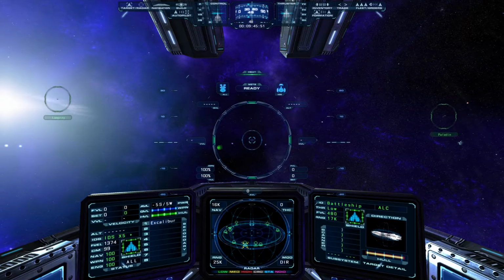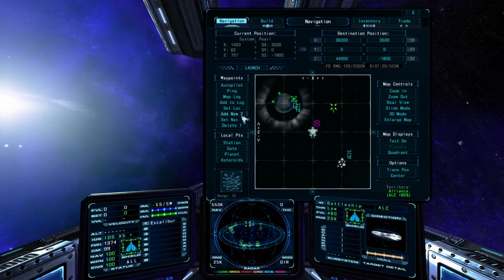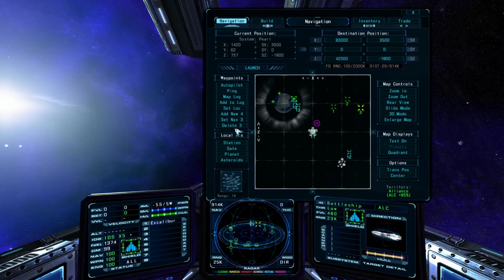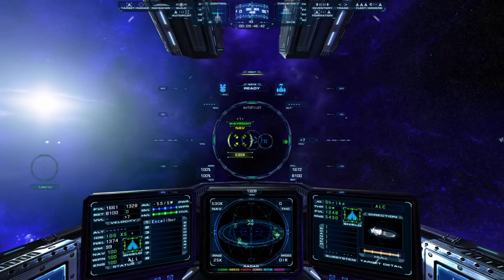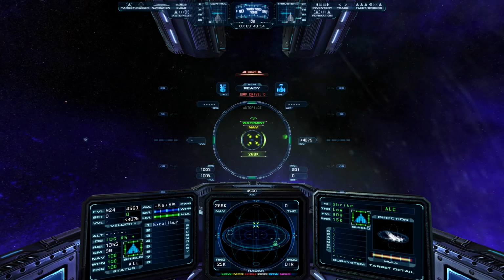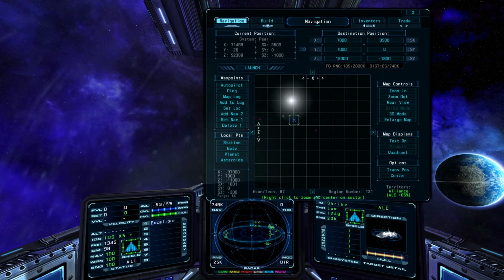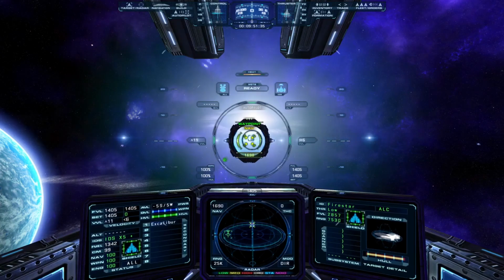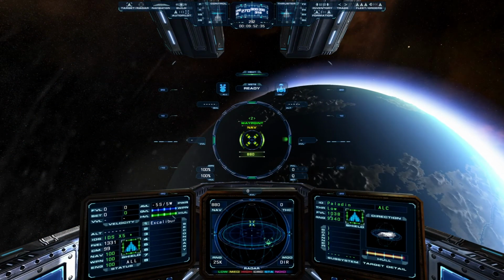Evochron Legacy SE - Custom Multiple Waypoints (Quick Tutorial Series)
Quick tutorial on using the custom multiple sequential waypoint system.